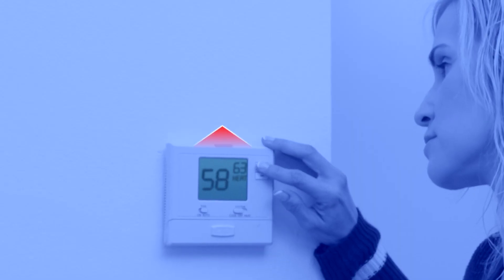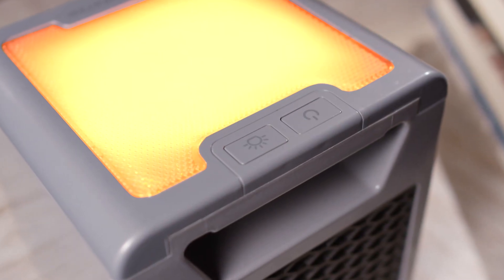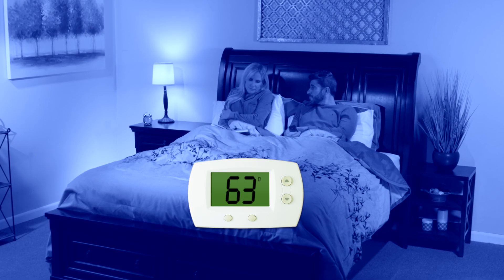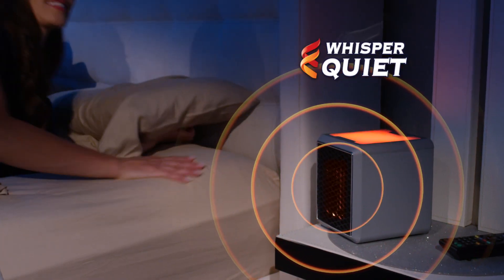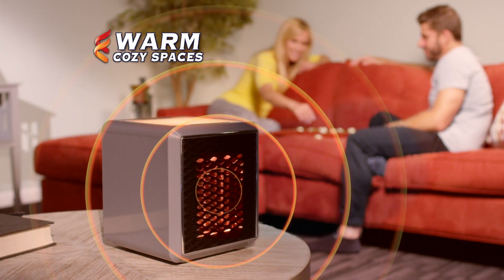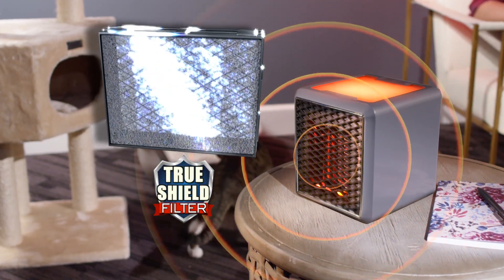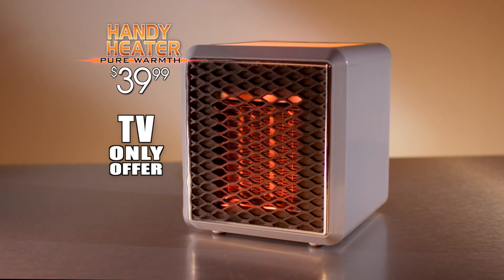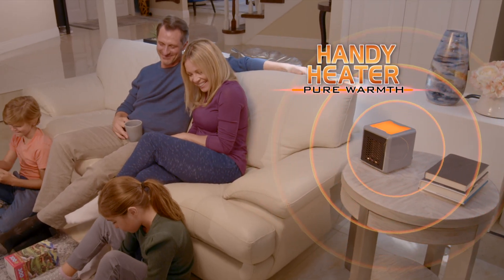Handy Heater Pure Warmth BOGO with Free Shipping Commercial - Handy Heater Pure Warmth Review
Handy Heater Pure Warmth Review
If you are looking for a way to keep warm, but don't want to be tethered to a wall, then a handy heater might be what you need. With a portable ceramic space heater, you can get a soothing, purifying dose of heat to your home without having to leave your favorite couch. The ceramic material helps to remove dirt, dust and other debris from the air as you enjoy a hot cup of coffee, tea or cocoa.

Ceramic space heater helps purify air as it warms
Ceramic space heaters are a great way to warm up a room without wasting energy. These heating systems are efficient, compact, safe, and cost effective. You can use them in a variety of places. They are also convenient.

A ceramic space heater has an element that heats up in a few minutes. This makes it an ideal choice for those who want to warm up a room quickly. It is also safe to use because there is no fire risk.

Ceramic heaters are used in a wide variety of industries. They can be used to melt products, dry things, and boil water. However, they are not recommended for use in homes with small children or pets.

There are two main types of ceramic space heaters. The first is radiant ceramic. Radiant ceramic heaters use a fan to blow warm air out of a heated ceramic plate.

Compact, portable
Handy Heater Pure Warmth is a portable, powerful heater that can warm up up to 250 square feet. This handy heater is great for RVs, basements, garages, and offices. The handy heater uses a unique thermo-ceramic design to heat your surroundings.

It has three adjustable settings, a fan-assisted ceramic heating technology, and a True Shield filter to trap dust and allergens. As an added bonus, the handy heater is whisper quiet.

In addition to the impressive temperature, the handy heater features a tip-over safety system that will automatically shut off the device when it senses that it has been bumped. Additionally, the handy heater has a built-in LED night light that can illuminate your room with an adjustable color.

1200 watts of power
A handy little heater, the Handy Heater is a great option for small rooms, offices, RVs and even boats. This portable space heater uses ceramic heating technology and directional air circulation to provide direct personal heat. It's also an excellent deodorizer.

The Handy Heater offers three settings: a low setting that delivers moderate power, a medium setting for more power, and a high setting that generates the maximum amount of heat. Also, it has a built-in LED night light.

One drawback of the Handy Heater is that it doesn't have a handle. As a result, it can be difficult to hold it when you are trying to move it from one place to another. However, it does have an anti-tip mechanism.

Doesn't oscillate
Handy Heater Pure Warmth is a powerful personal heater. It uses thermo-ceramic technology to produce concentrated heat. In addition, the heater has three fan settings for a customized experience. This heater is perfect for small rooms, boats, RVs, offices, and garages.

The Handy Heater Pure Warmth has a built-in LED Night Light. The LED lights are illuminated through the front metal grate. You can operate the lights with a button.

If you're looking for an affordable way to warm up your room, the Handy Heater is a good option. It has a timer to help you manage your energy use. Also, it can raise the temperature of a room in just one hour.

Another nice feature is the True Shield Cartridge. This filter sucks up dirt, dust, and odors from the air. These filtration elements must be replaced periodically.

Doesn't throw the hot air quiet far
One of the most popular portable heaters on the market today is the Handy Heater. This small cube has all the essentials, from a LED night light, to a thermo-ceramic heating system that produces warm air for as long as it's running. Combined with the directional heat, it's a powerhouse of a heating unit.

The LED lights need to be on in order for them to operate, however, so it's not a night-and-day replacement for an actual lamp. It also doesn't have a handle, which may be a safety hazard.

The Handy Heater supposedly produces the most efficient heat of any of its competitors, but it can't be claimed to be the sexiest. As one reviewer noted, it's best suited to a smaller room, such as a garage or small office.